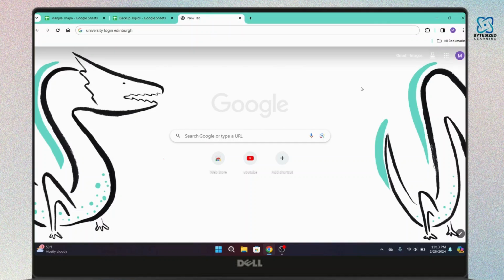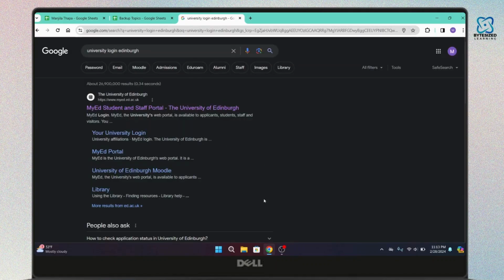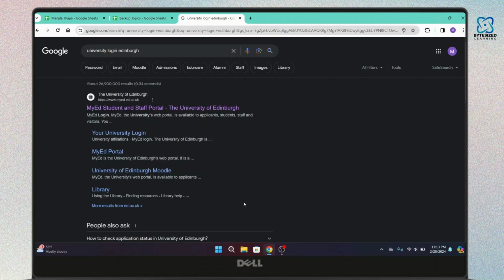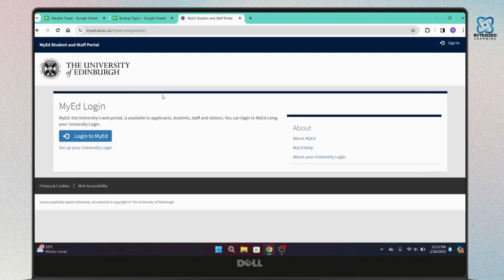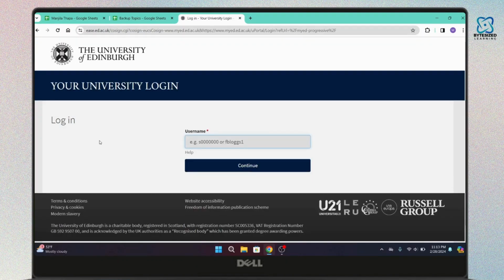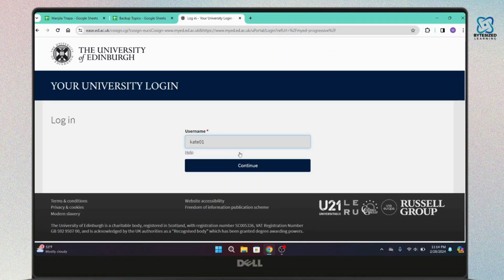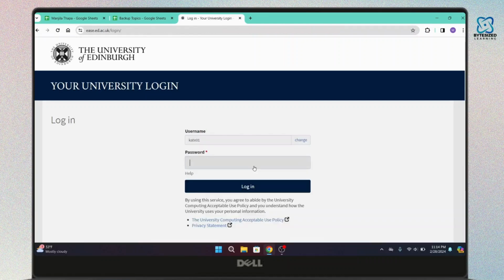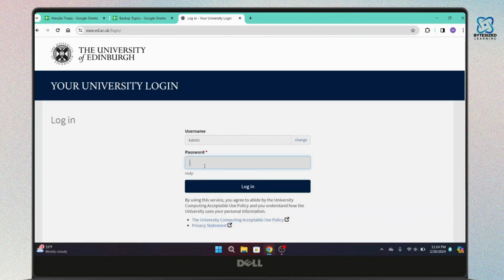How to Login into the University of Edinburgh Account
Learn how to easily access your University of Edinburgh account with this step-by-step guide. Whether you’re a new student or need assistance logging in, this tutorial will walk you through the process, helping you get into your account swiftly.

In this video, you'll discover how to login into the University of Edinburgh account, including tips for accessing the student portal and troubleshooting common login issues.

Timestamps:
0:00 Introduction
0:20 Step 1: Navigating to the Login Page
0:45 Step 2: Entering Your Credentials
1:10 Step 3: Accessing Your Account